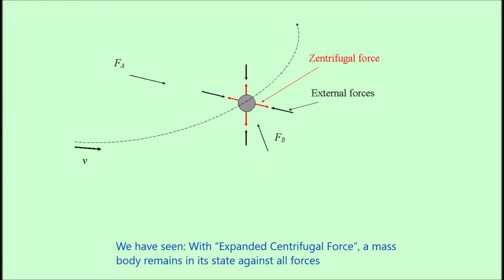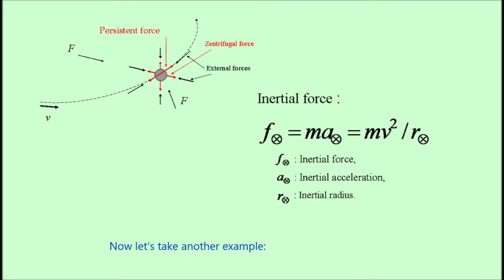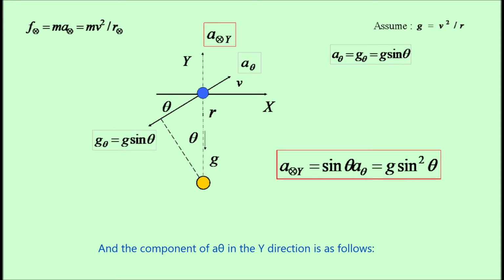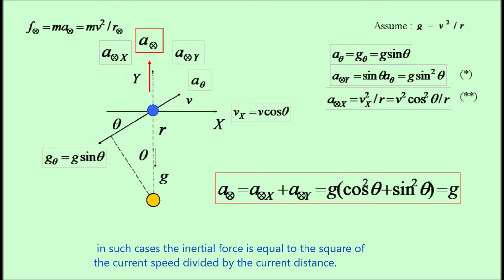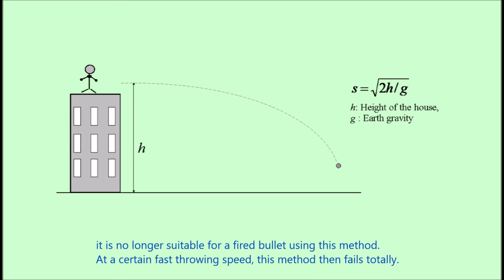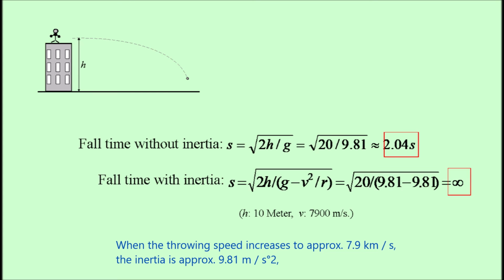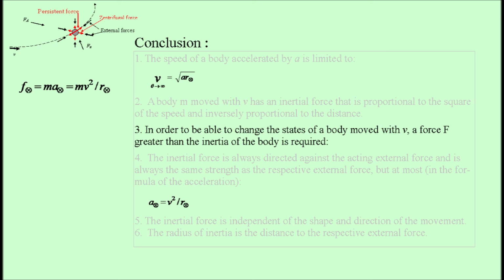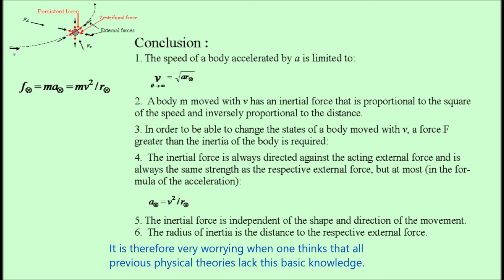▌Real Physics▐ (#4) The Inertia